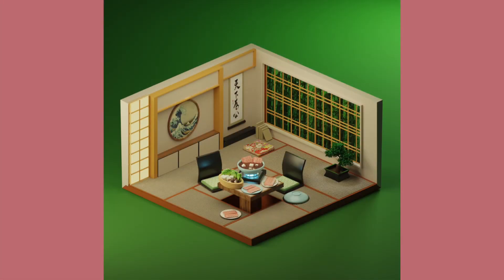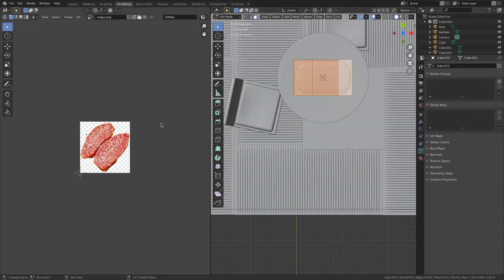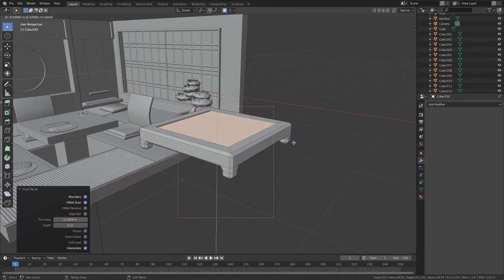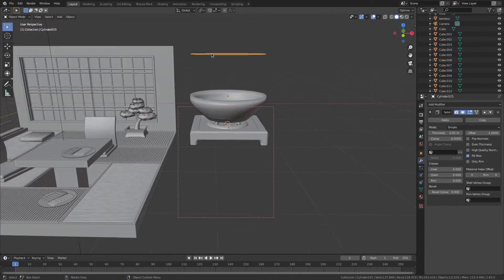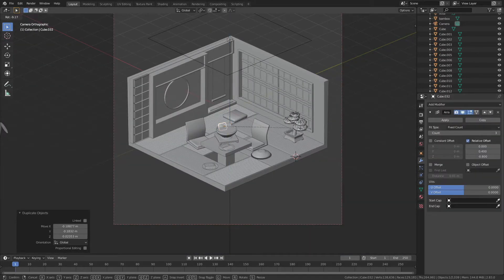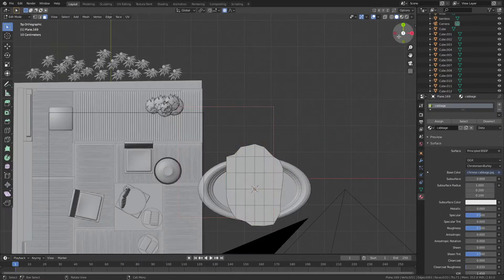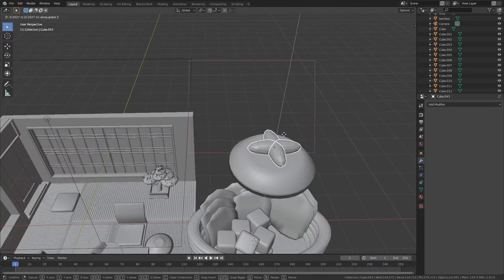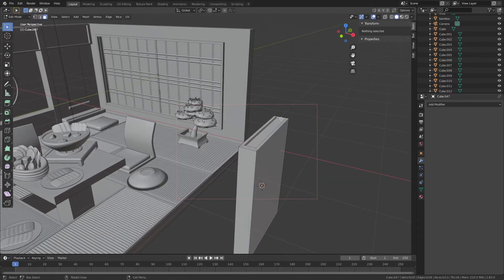Modelling Japanese Food in Blender 2.8 - Tutorial with Commentary - Low Poly Beginner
Hi friends welcome back to part 2 of the Japanese tatami room! So happy that you guys enjoyed part 1 - in this one we will focus more on making the sukiyaki, setting up the lights, and finishing up the scene. If you enjoy my commentary timelapse, leave a like for me please and let me know what you want to see next 😝

Think Blender is too hard to learn for you? Click here and think again:
I have no prior design background, so hopefully my video can inspire you to learn Blender from scratch too :))